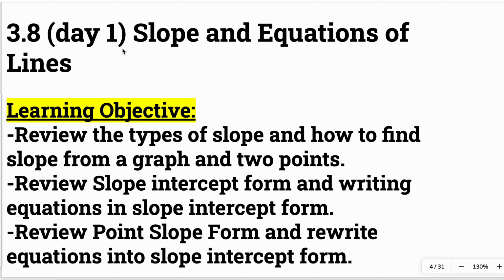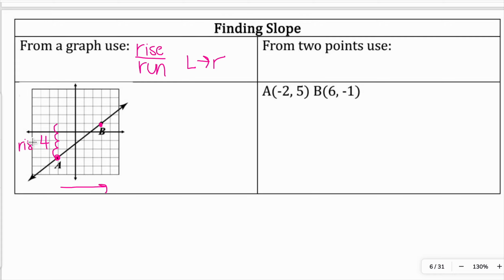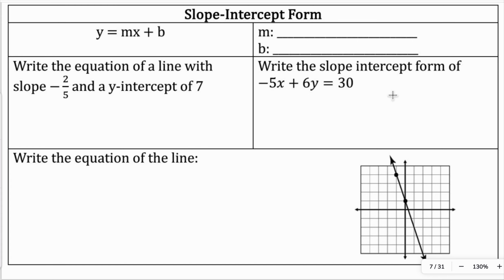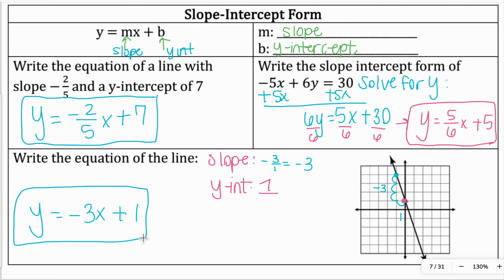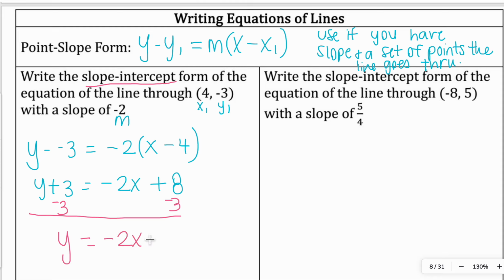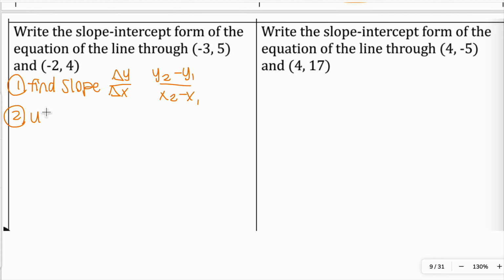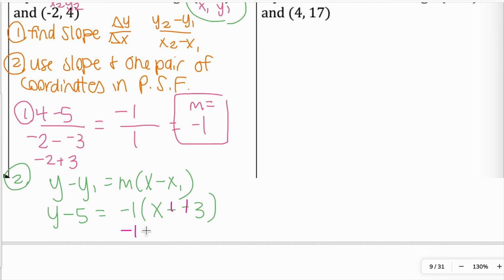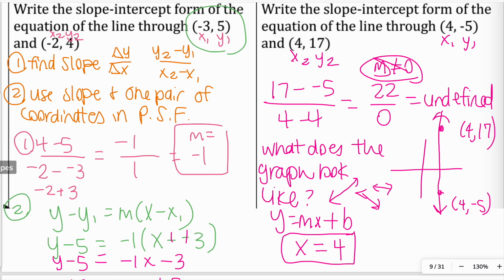3.8 (day 1) Slope and Equations of Lines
Review with me all about Linear Equations.
In this video, we review...
-the types of slope
-how to find slope from a graph
-how to find graph from two points
-how to write equations in slope intercept form when given the slope and y-intercept
-how to write equations in slope intercept form when given a graph
-how to write equations in slope intercept form when given a set of points and the slope
-how to write equations in slope intercept form when given two sets of points and no slope

This is a great review before diving into lesson 3.8 Slope and Equations of Lines from McGraw Hill Reveal Geometry!